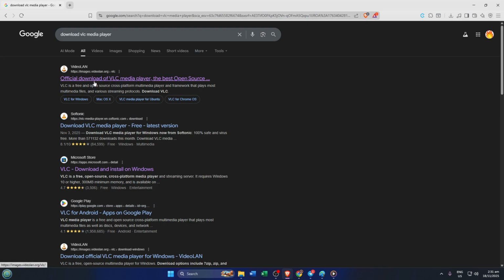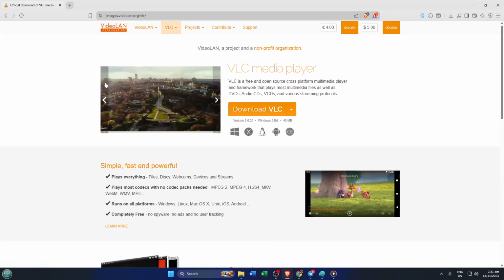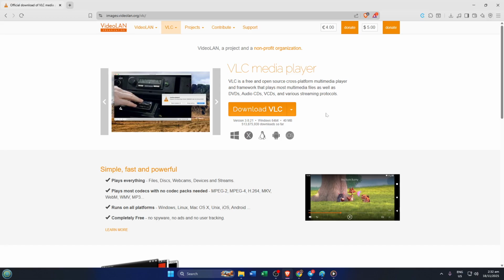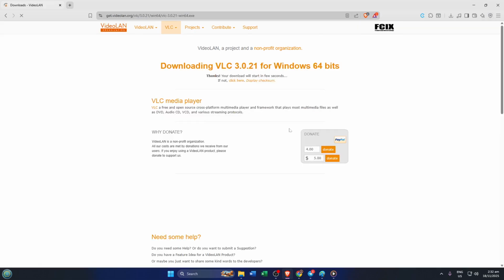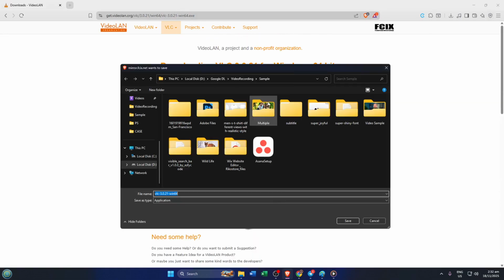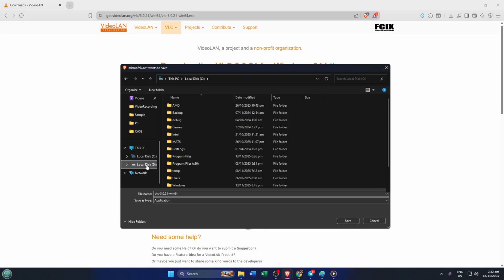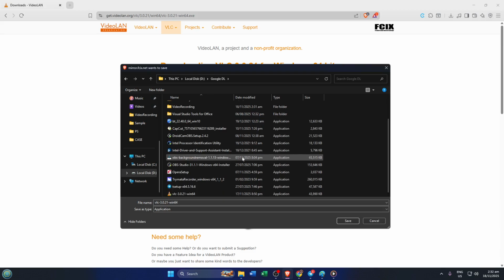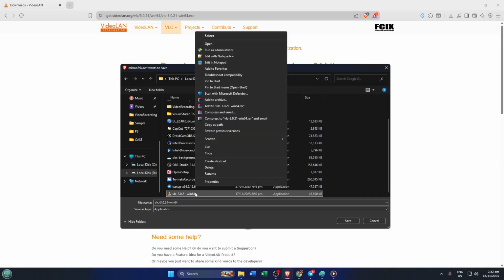How to download VLC media player from videolan.org (Simple Tutorial) (2026 Method)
Learn how to safely download and install VLC Media Player directly from the official VideoLAN website in just a few easy steps! This step-by-step tutorial is perfect for beginners looking to install VLC on Windows, macOS, or Linux platforms.

In this video, we cover how to access the official VideoLAN site, select the correct version for your operating system, and run the installation process securely. This guide emphasizes safety to avoid fake download sites and highlights important features of VLC. Suitable for Windows 10/11, macOS, and major Linux distributions.